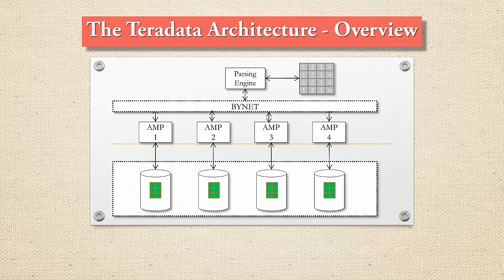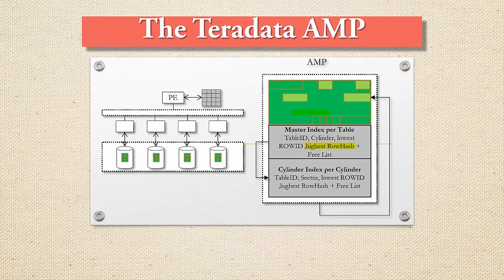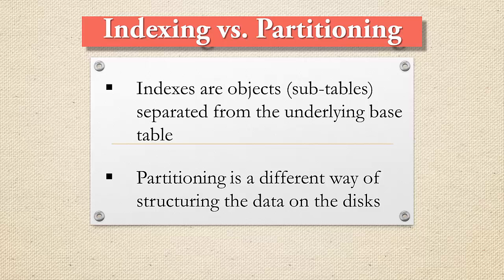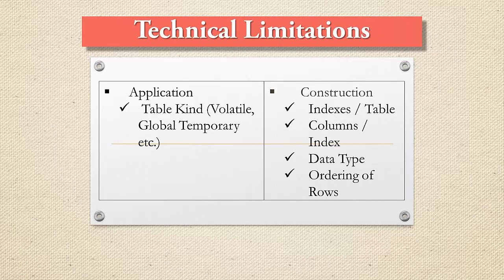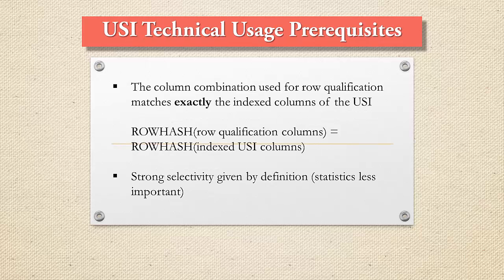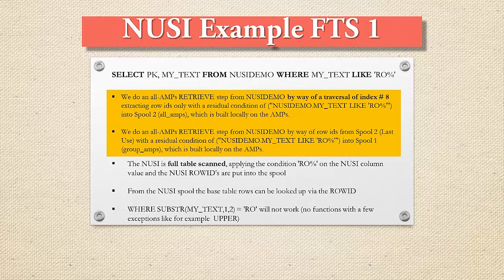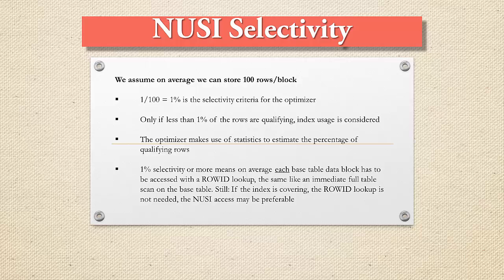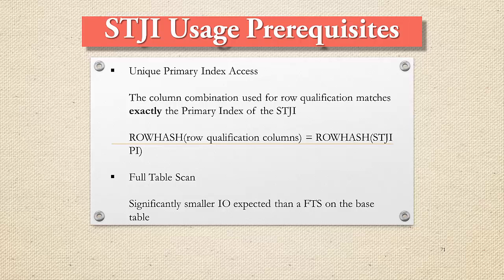Teradata Indexing Course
This video course will teach you all about Teradata indexing techniques.

By taking this two-hour journey you will learn all about the Teradata Architecture, Full Table Scans, Primary Index Access (UPI, NUPI), Secondary Index Access (USI, NUSI) and Join Indexes.

You will get to know all the details which are needed for building a perfect indexing landscape in your environment.